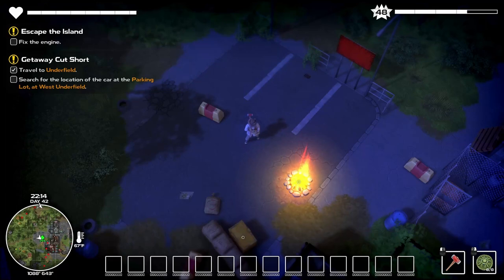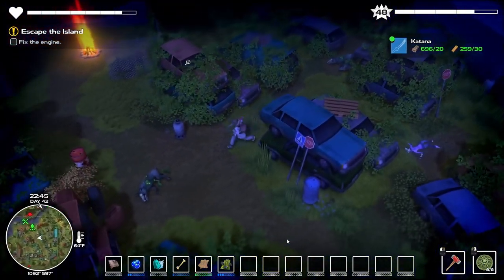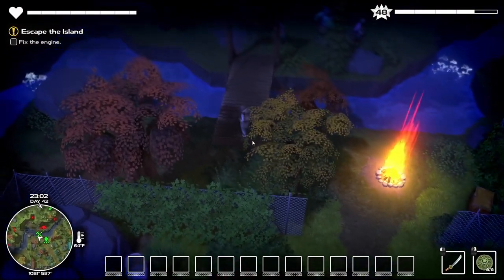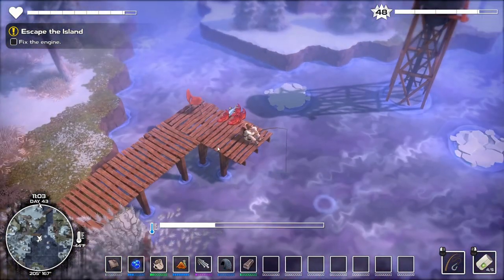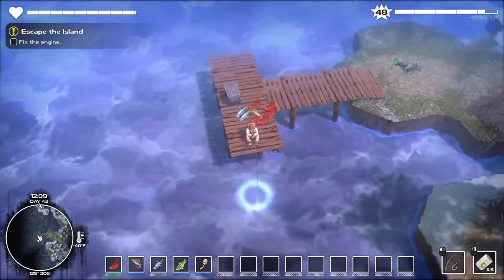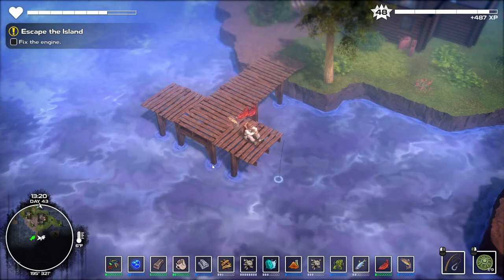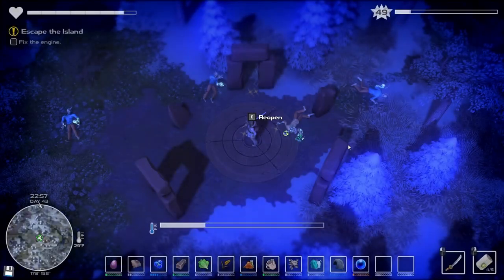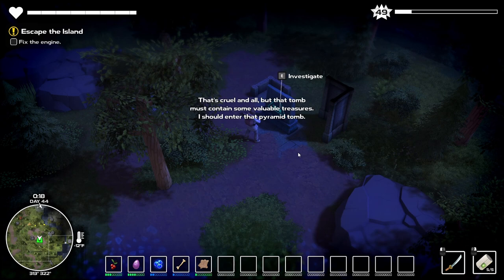Dysmantle - The Katana and finishing off Frost Horn area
Welcome to Dysmantle, this is an open world game, with lots of exploration, puzzle solving and captivating story. Lets not for get the best part, we get to break everything :P. So come and join me for this fun filled adventure.

Today we finally go after the Katana and then we finish off the Frost Horn Area of the map.